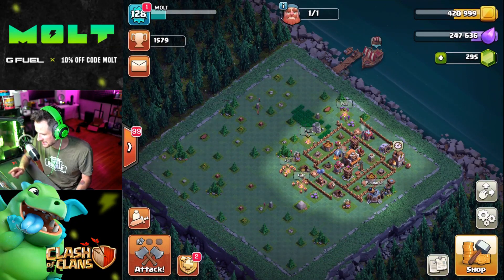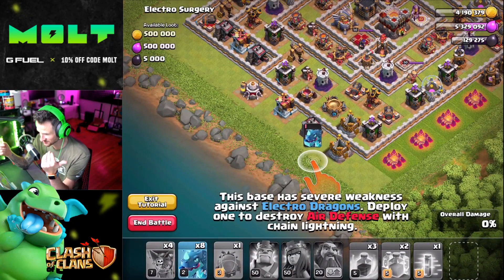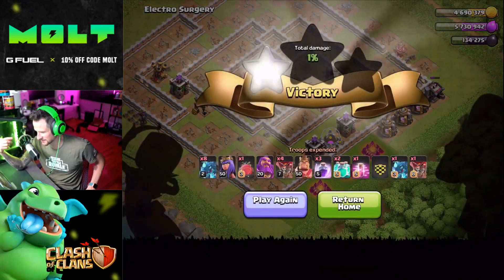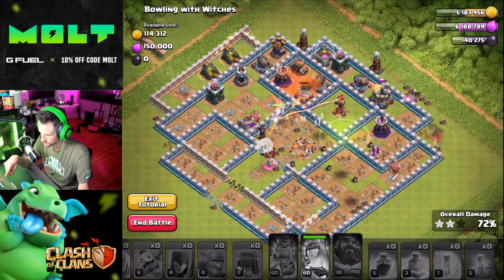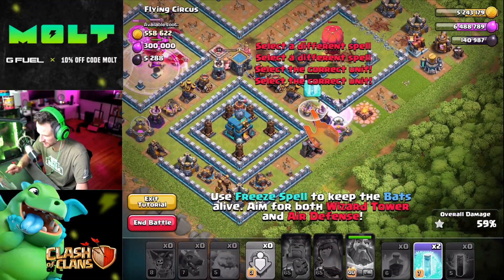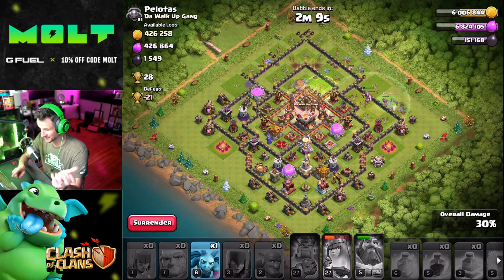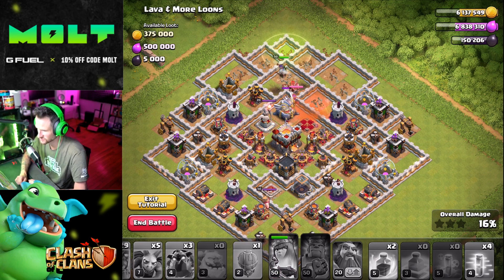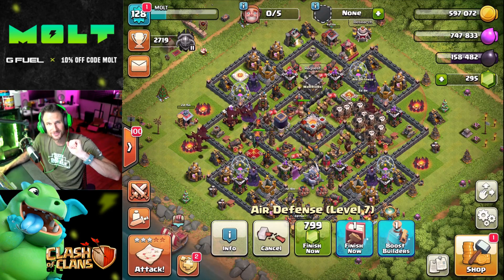CLASH OF CLANS NEW UPDATE!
Today Clash of clans had an update and we hopped on to see what it was about! There is now a builder base 9 and some other really cool stuff! I hope you guys enjoy the clash of clans and the auto chess videos!